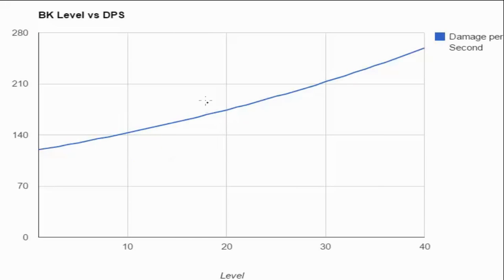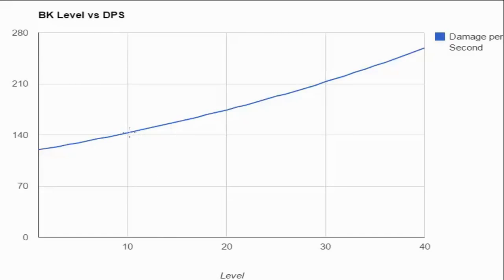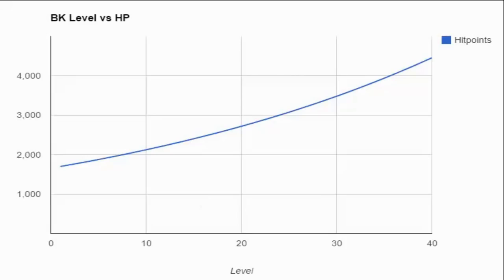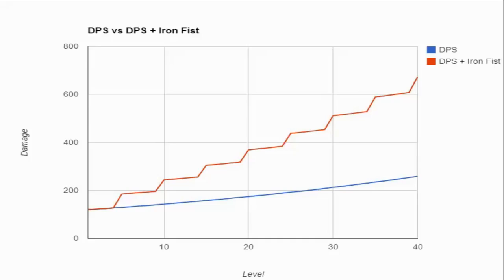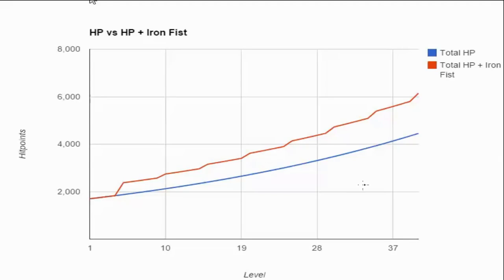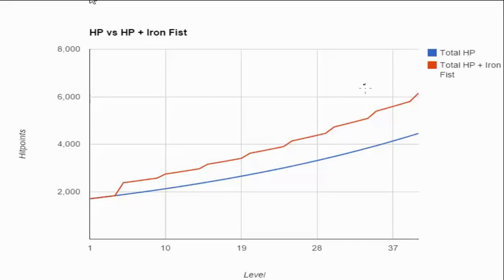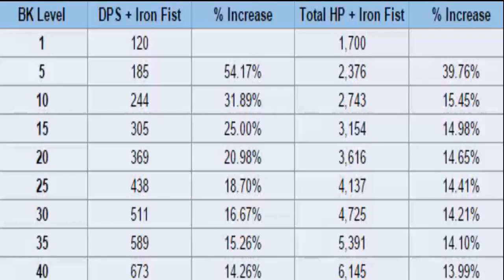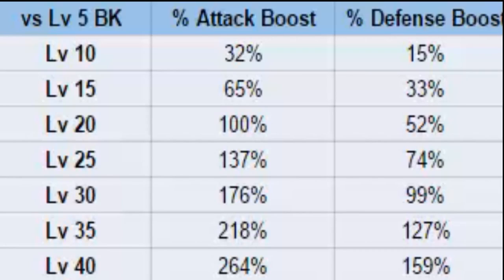Clash of Clans Barbarian King Level Analysis Guide 1